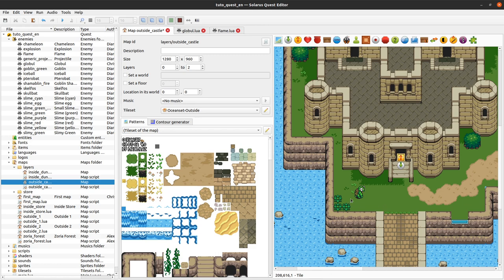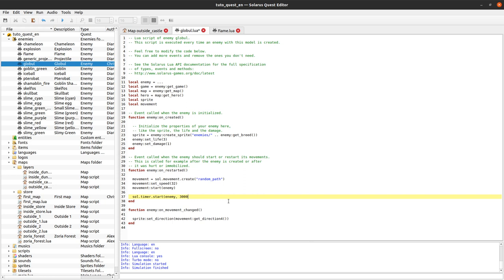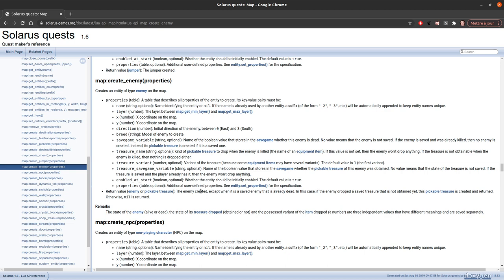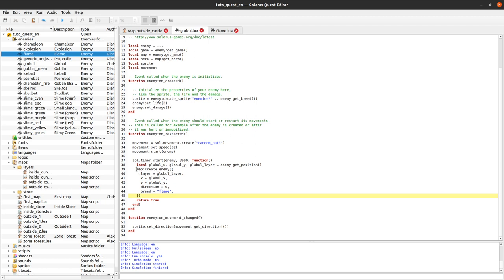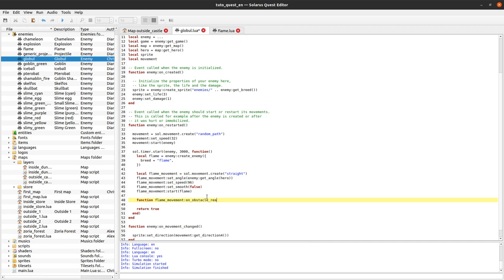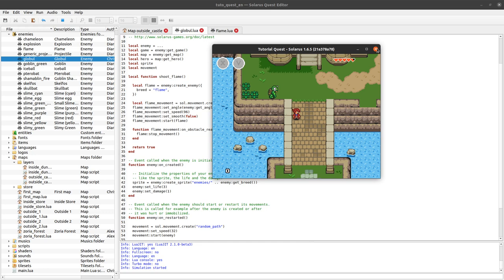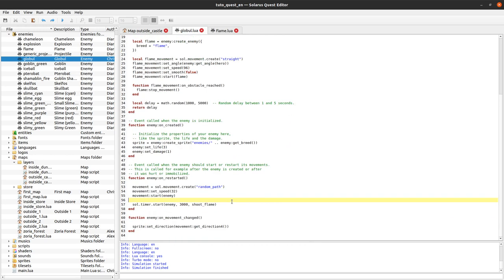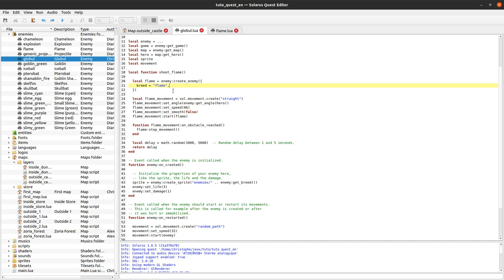Solarus 1.6 Tutorial [en] - #21: Enemy that shoots a projectile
How to make an enemy that shoots a flame towards the hero every 3 seconds.